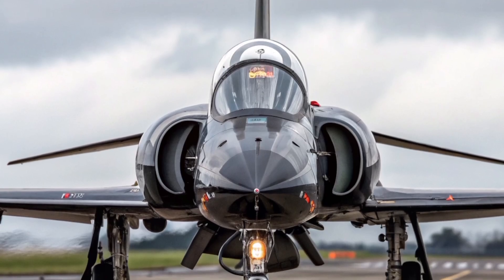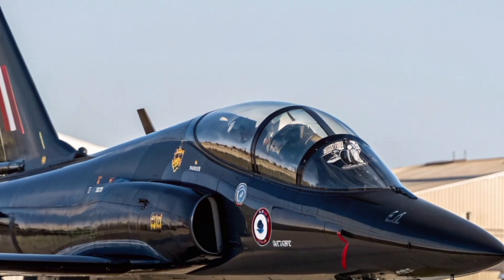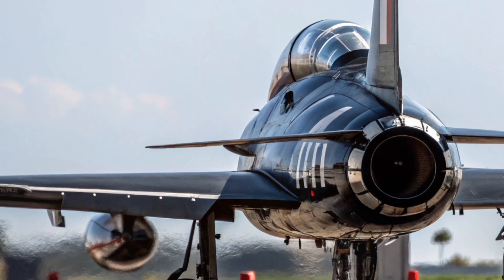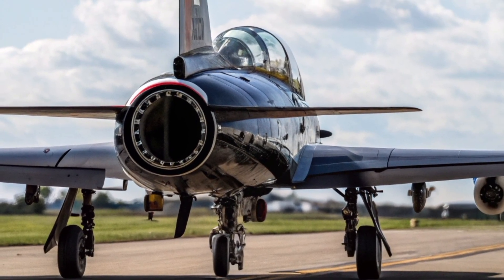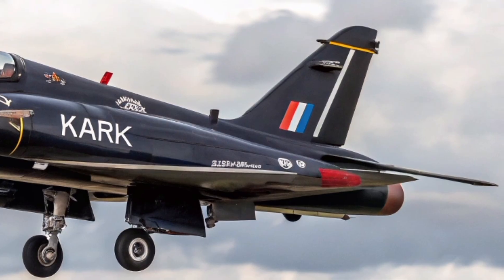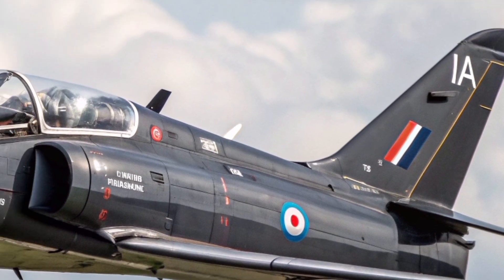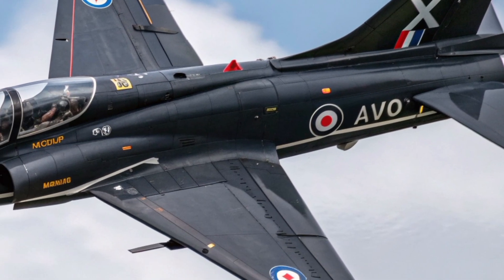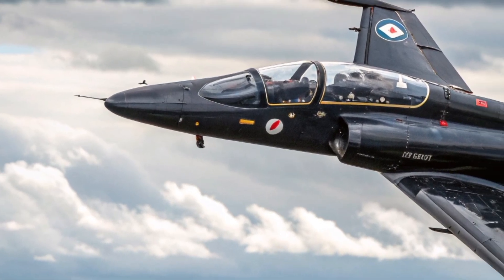🔥 Finally Unveiled! BAE Hawk T1 2026 – The Pride of British Aviation 🇬🇧✈️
🎬 Description:
🇬🇧✈️ The legendary BAE Hawk T1 2026 has finally been revealed! 🚀 The upgraded version of the classic British jet trainer takes flight into a new era of technology, precision, and performance. 💥
Equipped with next-generation avionics 💻, enhanced engines ⚙️, and advanced digital cockpits 🧠, the Hawk T1 2026 represents the finest evolution of British engineering and Royal Air Force excellence. 👑
From its sleek aerodynamic design 🛩️ to its powerful new systems, this aircraft continues to train the world’s elite fighter pilots. 💪
Watch now to see how the BAE Hawk T1 2026 shapes the future of the skies! 🌍🔥